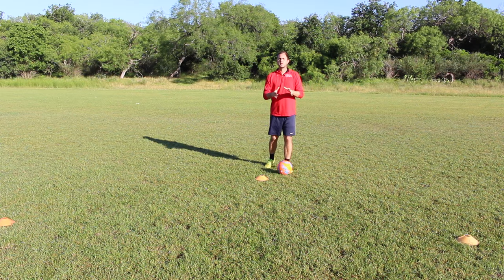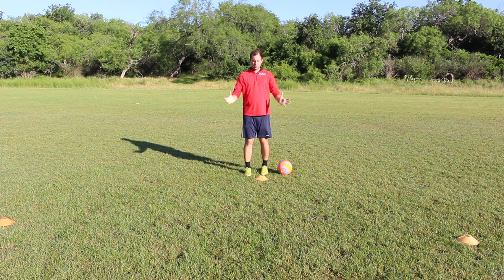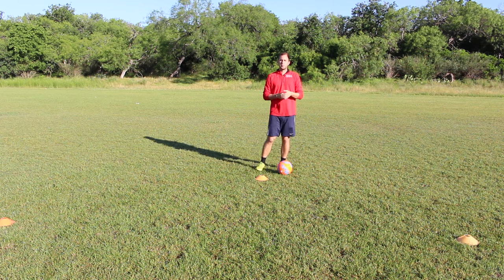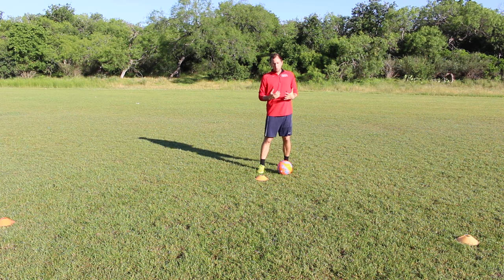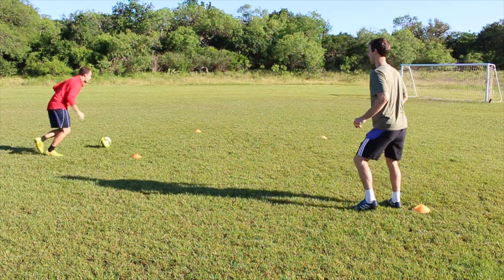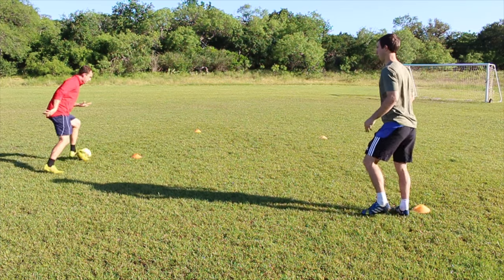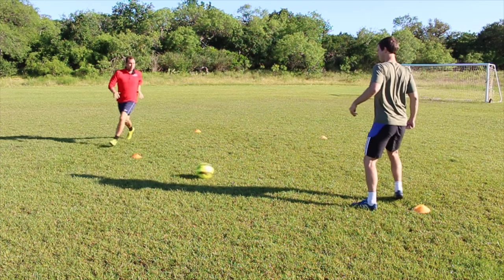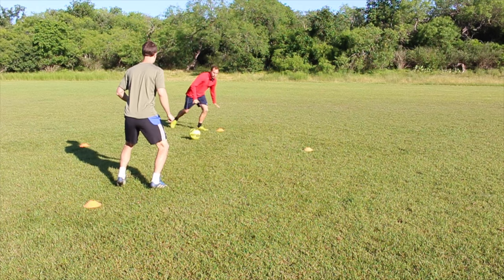Soccer Drill For Midfielders | Passing and Receiving Drills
Soccer Drill For Midfielders. Improve Your passing and receiving today!

Coach Ben breaks down an easy soccer drill that all midfielders can work on.Midfielders need to be constantly passing and moving to stay involved in the game.